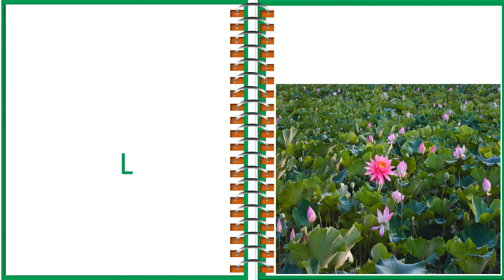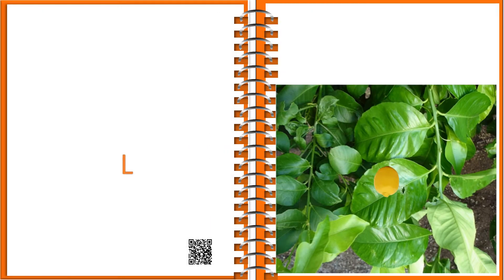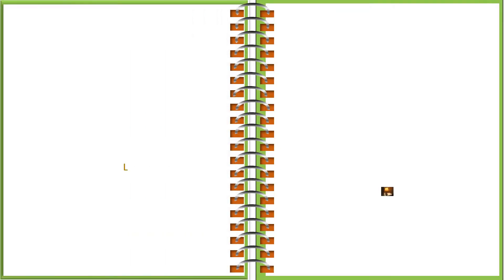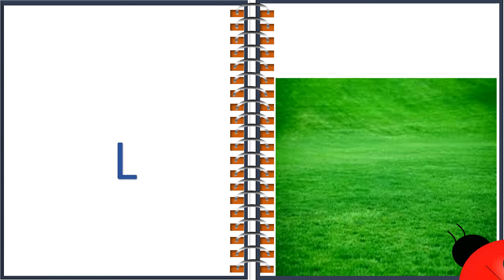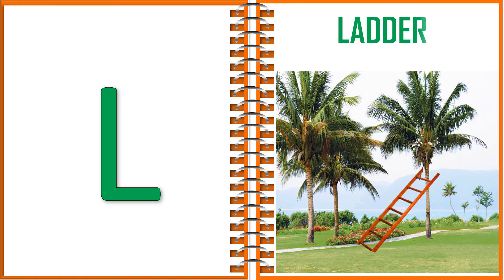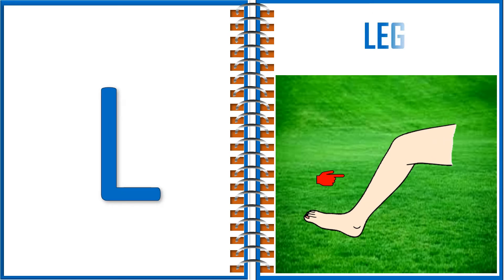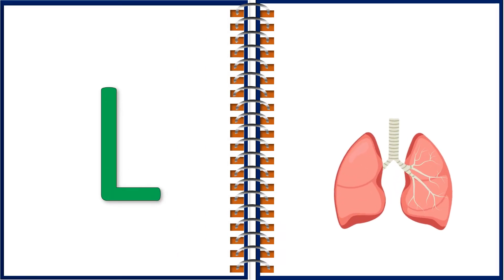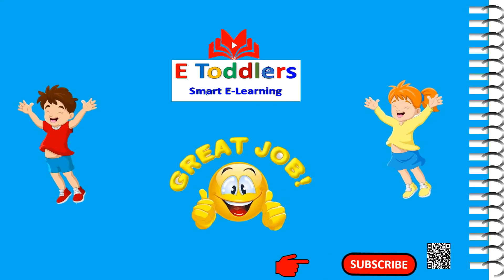l letter words | learn letter L words with pictures | Alphabet l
l letter words | letter l words | learn letter L words with pictures | Alphabet l

'E Toddlers' is a smart e-learning channel is a one stop destination for all parents and children to learn and develop their
knowledge.
Our motto is to help kids of all ages with great speed and become bright students.